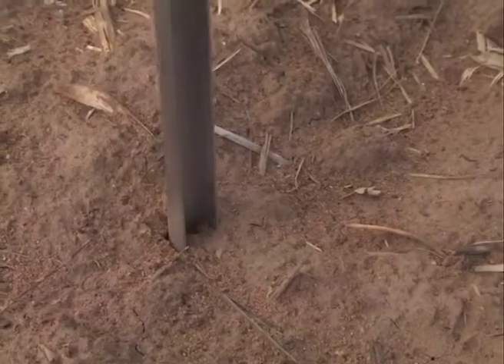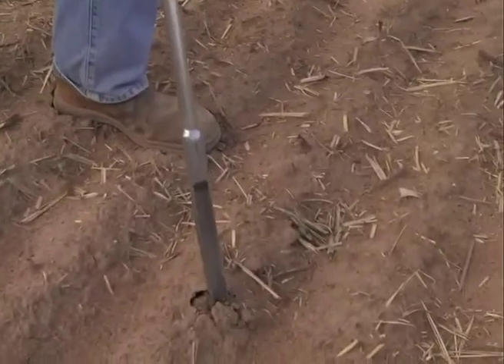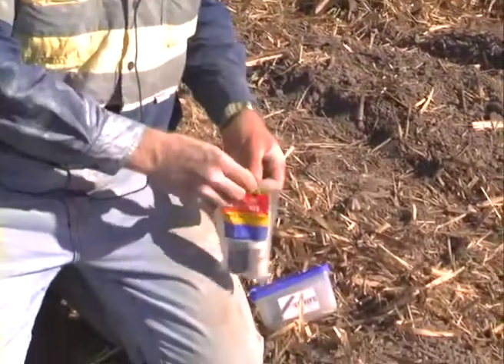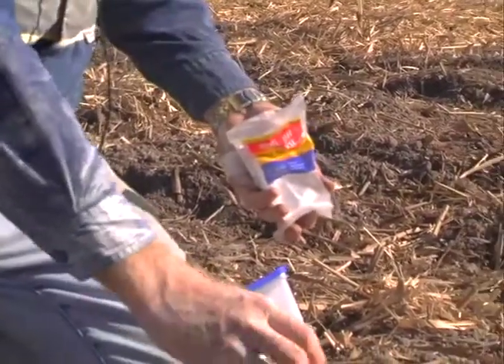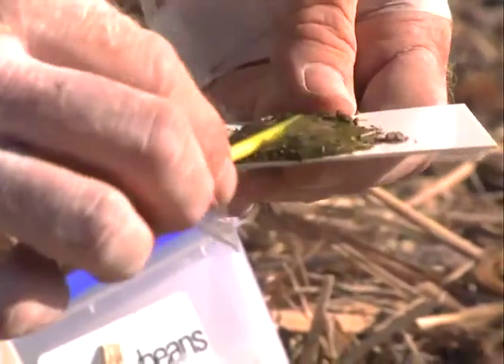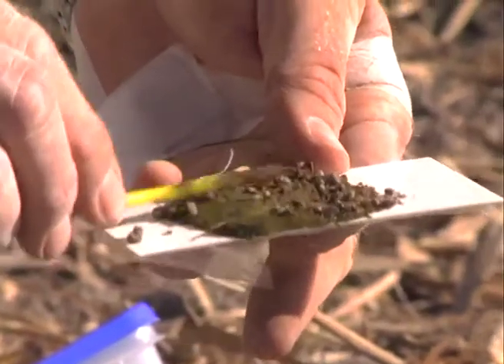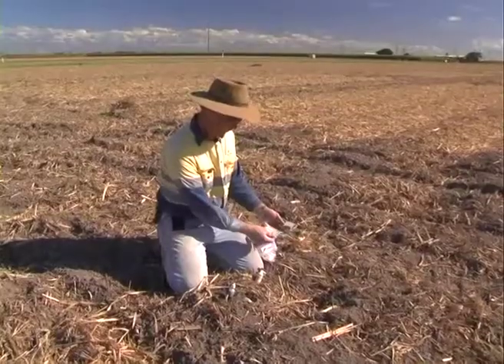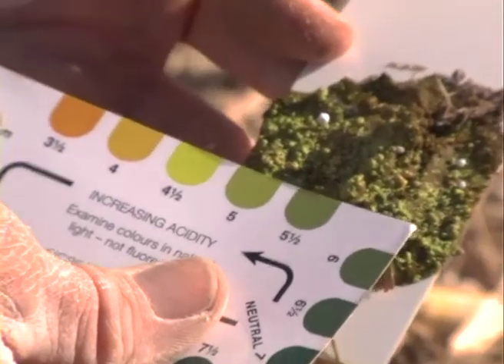Soil PH Test with Neil Halpin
suSCon Blue, used to manage cane grubs works better in acid soils, so it has been a while since lime was applied on many cane farms. This could be a problem for growers considering a legume fallow, which requires a neutral Ph for high yielding crops. So getting your soil tested is important. In this clip Neil Halpin (Senior Agronomist, QPIF/DEEDI) shows how you can perform a quick Ph test of your soil using a simple test kit. The results are surprisingly accurate.